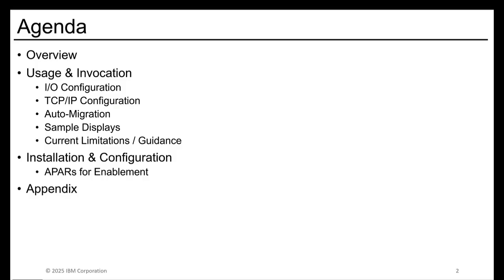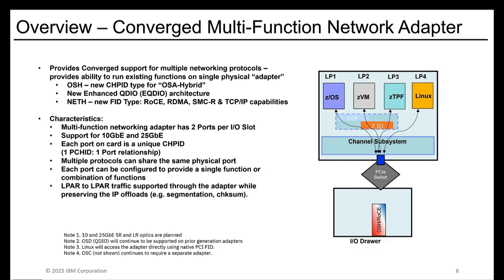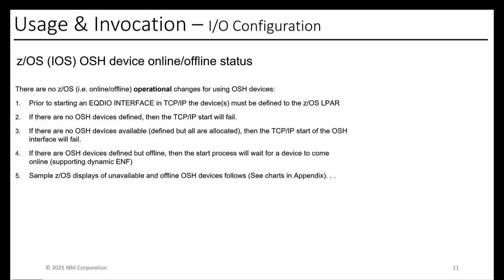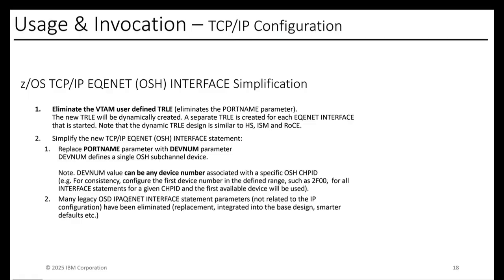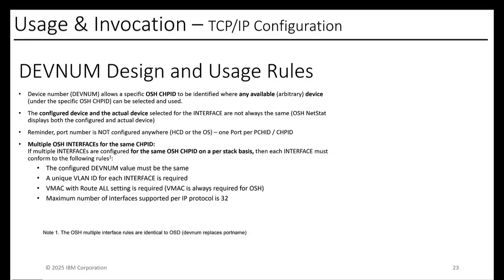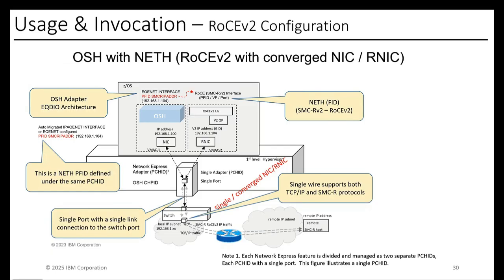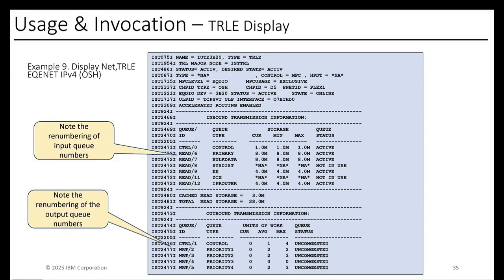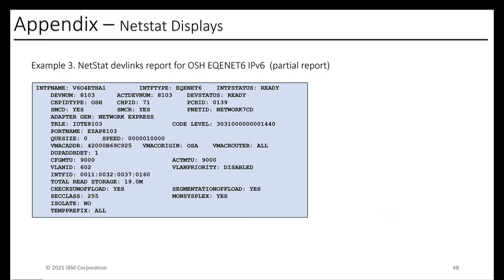All Aboard the Network Express!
The IBM z17 has undergone a transformation with an entirely new System I/O hardware and architecture model for both storage and networking.  The z17 offers I/O capability that is integrated directly within the Z processor complex. The new system design moves I/O operations closer to the system processor and memory.  This new design approach transforms I/O operations allowing Z workloads to grow and scale to meet the growing needs of current and future IBM Hybrid Cloud Enterprise workloads. This presentation will focus on the networking I/O transformation by introducing you to the new IBM z17 Network Express feature.

The Network Express feature introduces new system architecture called Enhanced QDIO (EQDIO).  EQDIO allows the updated z/OS Communications Server software to interact with the Network Express hardware using new optimized I/O operations. The new design and optimizations are required to meet the demand of the continuously growing I/O rates. Network Express and EQDIO build the foundation for the introduction of advanced Ethernet and networking capabilities for the future of IBM Z Hybrid Cloud Enterprise users.

The Network Express feature also combines the functionality of both the OSA-Express and RoCE Express features into a single feature or adapter.   A single Network Express port supports both IP protocols and RDMA protocols. This allows each Network Express port to function as both a standard NIC for Ethernet and as an RDMA capable NIC (RNIC) for RoCE protocols.  Converging both protocols to a single adapter reduces Z customers’ cost for physical networking resources.  With this change, IBM Z customers can now exploit Shared Memory Communications (SMC) leveraging RDMA (SMC-R) technology without incurring additional hardware costs.

In this session, the speakers will focus on how z/OS Communications Server has been updated to support the Network Express feature.  An introduction to the new Enhanced QDIO Ethernet (EQENET) interface statement used to configure the new OSA is provided.  EQDIO provides a variety of simplifications, such as no longer requiring VTAM user defined TRLEs, uses smarter defaults and removes outdated parameters.  The speakers will also cover migration considerations for Network Express. In addition, the operational aspects of managing and monitoring the new OSA and RoCE interfaces will be covered. The speakers will also take you through the enhancements made to optimize both inbound and outbound network traffic.  Come join us, step aboard and learn how z/OS Communications Server is bringing you the future in network communications with the IBM z17 Network Express feature.